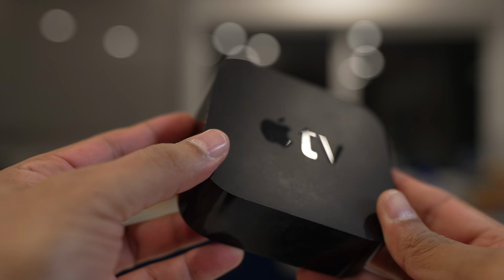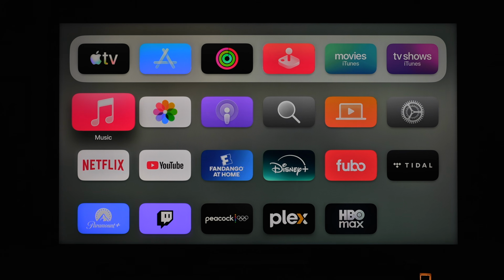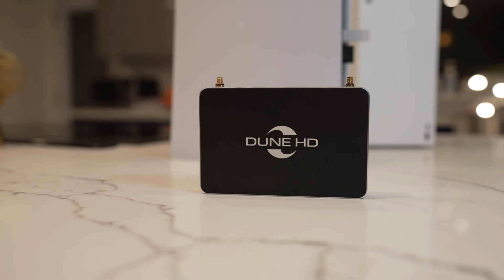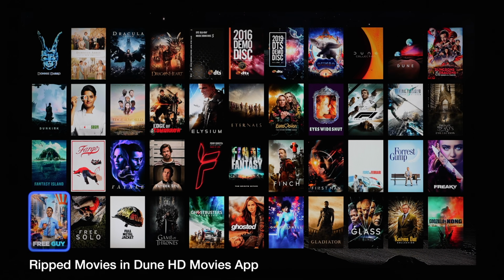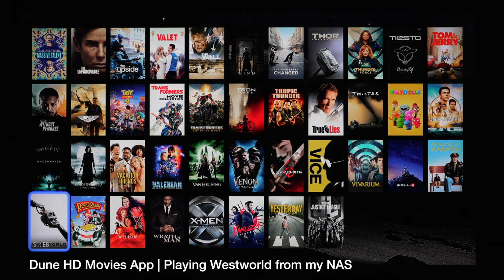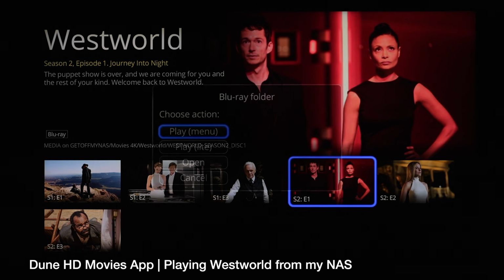Streaming vs Physical Media: What Should You Use? (Episode 3)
Streaming or physical media, which one should power your home theater?
In Episode 3 of Home Theater Step by Step, we break down the difference between streaming boxes, Blu-ray players, NAS servers, and how your TV acts as the central hub for all of it.

In this episode:
How the TV becomes the hub for all your sources
Streaming devices (Apple TV, Roku, Nvidia Shield)
The big difference between streaming & physical media

You can absolutely run everything from the apps built into your TV. But if you want standardization, better quality, and long-term ownership, there are other options worth considering.

Next up: integrating a subwoofer and taking the next step toward a full home theater experience.

Equipment used to film & edit:
Amaran 60x